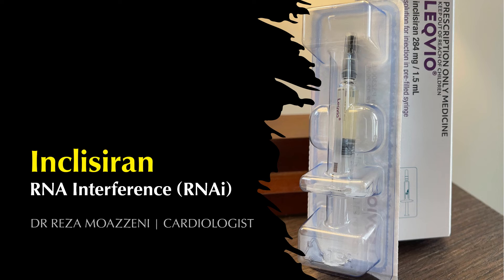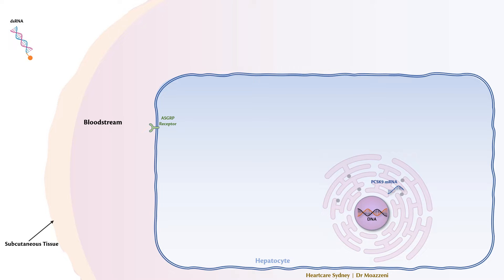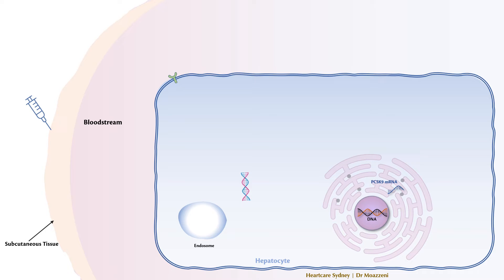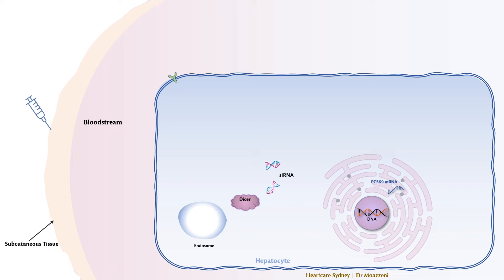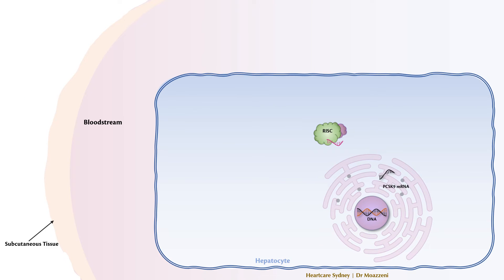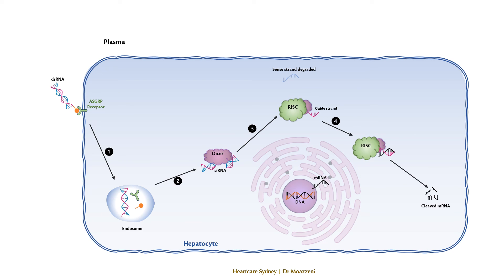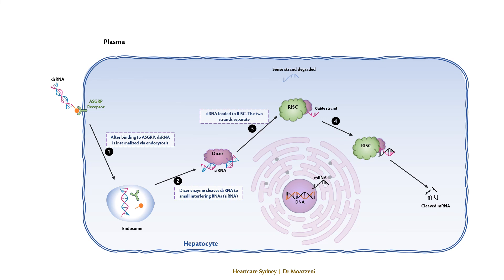Inclisiran Mechanism of Action (RNA Interference)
Discover how Inclisiran, a new injectable medication, effectively lowers high LDL cholesterol levels. This video explains its cellular mechanism of action, from lab synthesis to targeting PCSK9 in the liver.